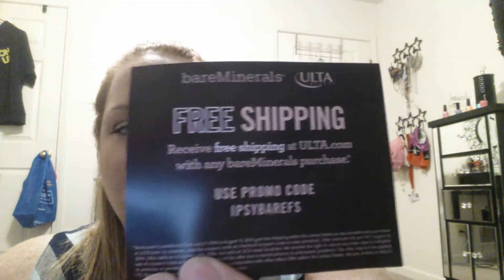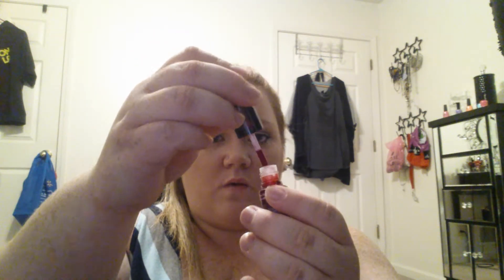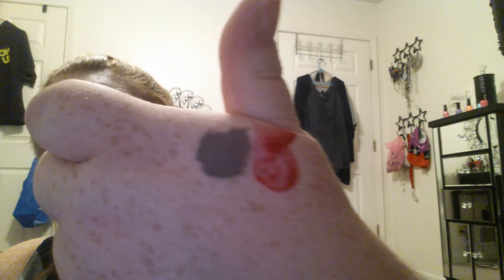July Ipsy Bag